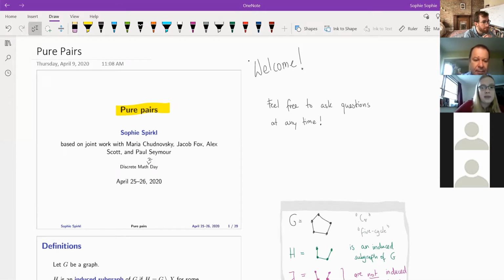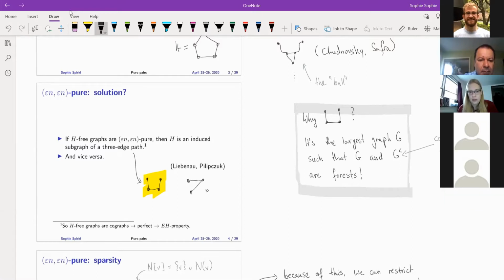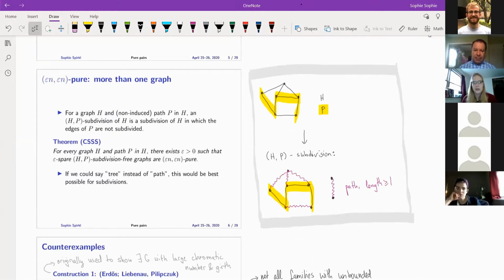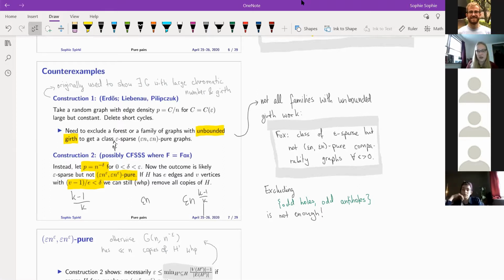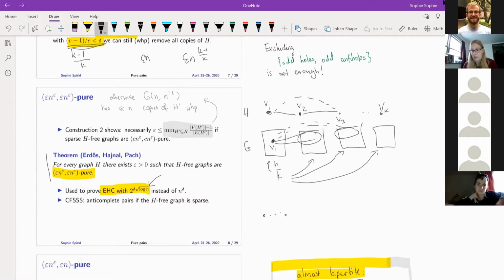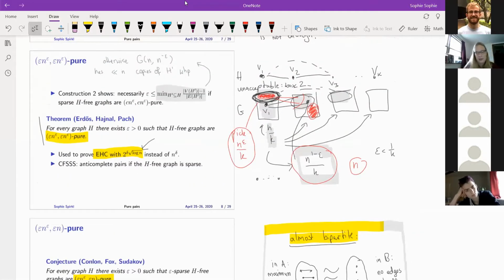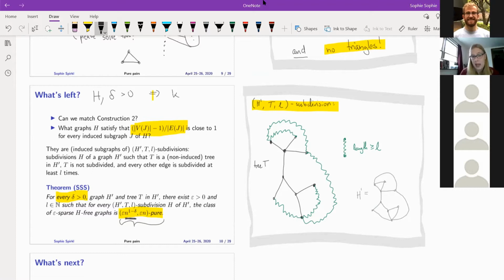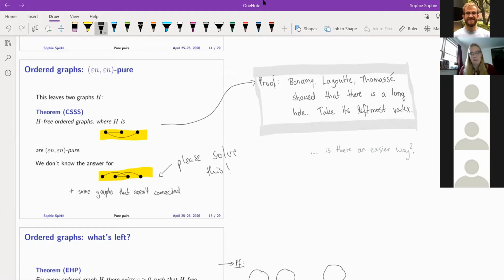DMD: Sophie Spirkl "Pure Pairs (excluding induced subgraphs from sparse graphs)"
Virtual Discrete Mathematics Day invited speaker Sunday April 26, 2020
Hosted by University at Albany SUNY and the Northeast Combinatorics Network
Funded by the US NSF